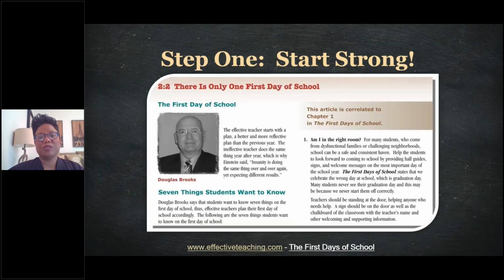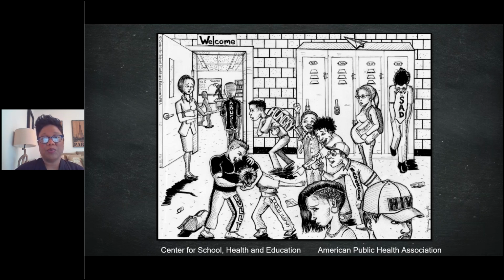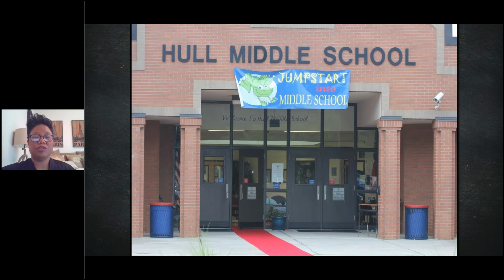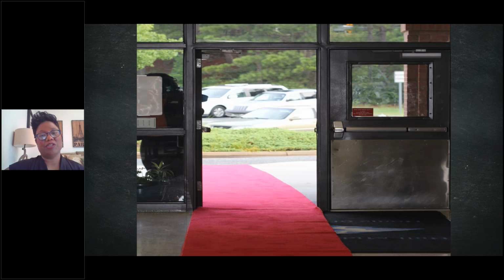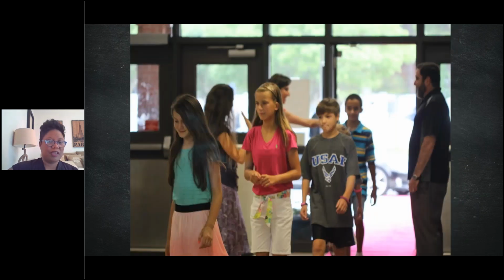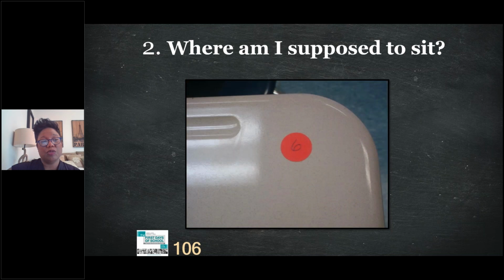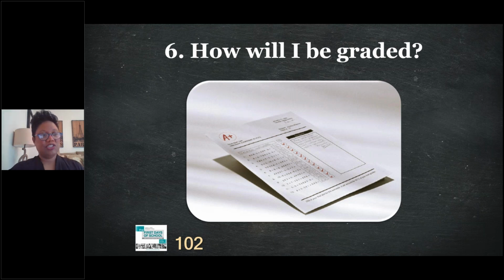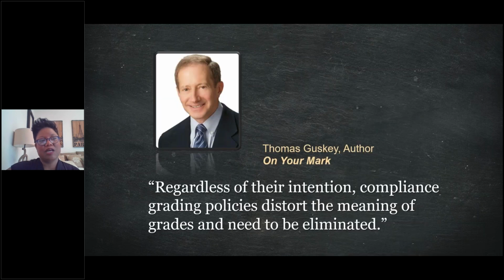Webinar creating student connections for a successful school year